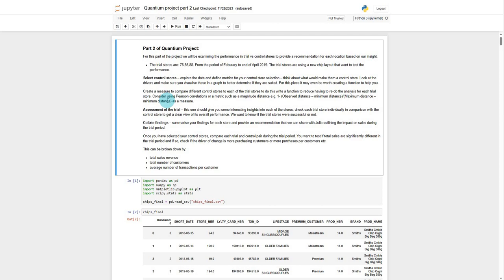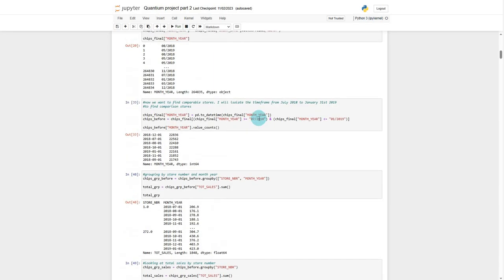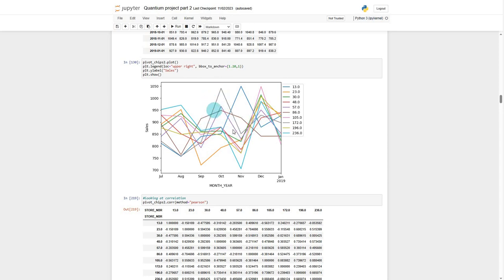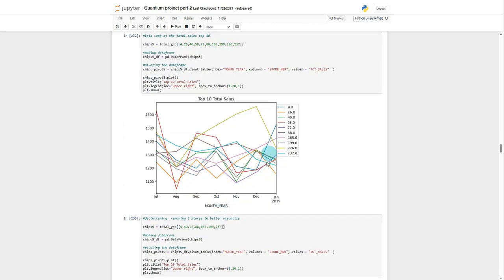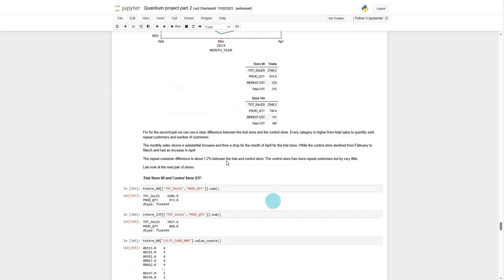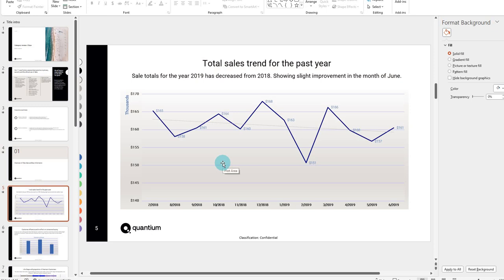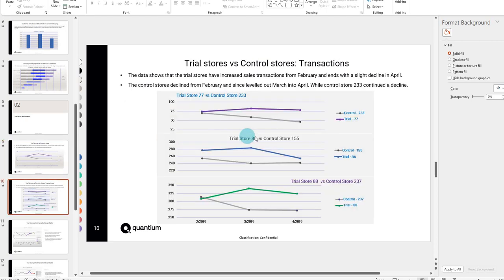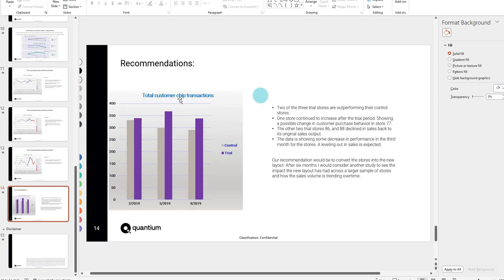Quantium Part 2: Python & Powerpoint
Forage Data analyst virtual internship from Quantium. Part 2 combines the second and third part of the virtual internship. Part 2 consists of continued work in python. Part 3 is a power point presentation to present to the client.
I have combined part 2 and 3 into this video. Part 3 of my video uploaded is a power bi report.